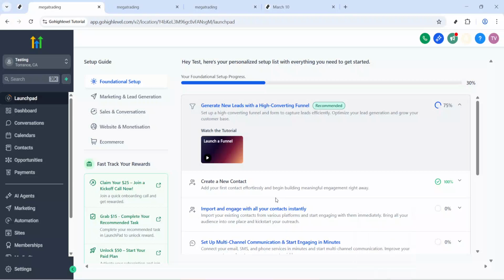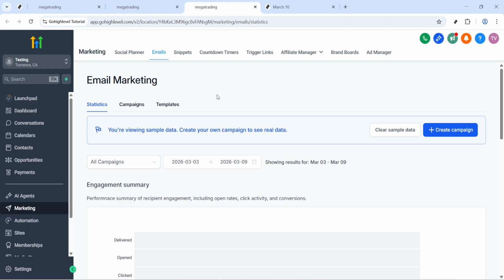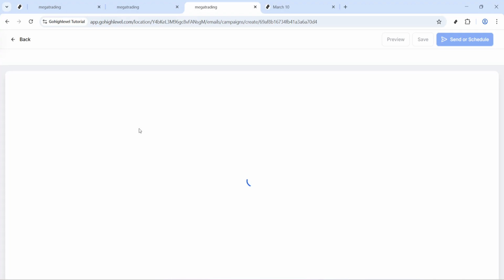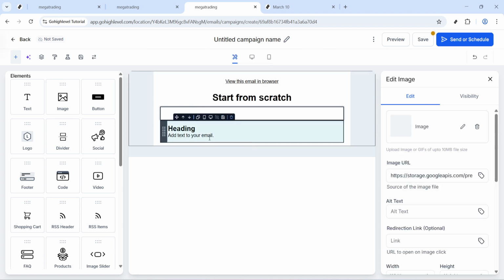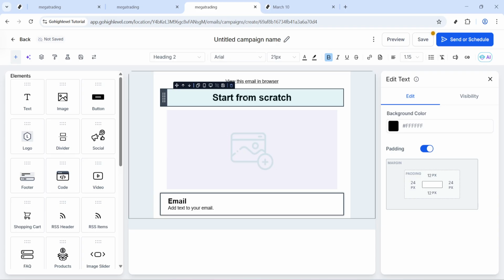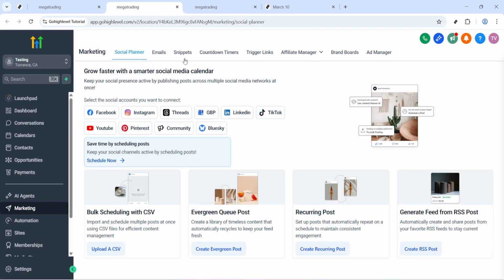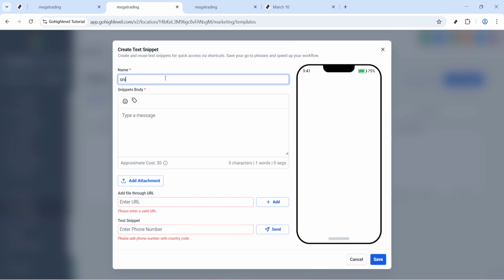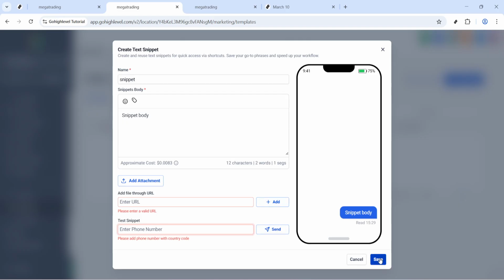How To Create Email And Text Message Templates In GoHighLevel (Step By Step 2026)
How To Create Email And Text Message Templates In GoHighLevel

In this video, I show you how to send text messages in gohighlevel, how to create and use snippets in gohighlevel, go highlevel how to email template, create messaging templates gohighlevel method, gohighlevel custom email templates, gohighlevel email templates, gohighlevel custom proposal email templates, create text message campaigns instantly, go highlevel how to sms template, gohighlevel email template, email template gohighlevel, gohighlevel email template tutorial, create snippets in gohighlevel, email template in go high level